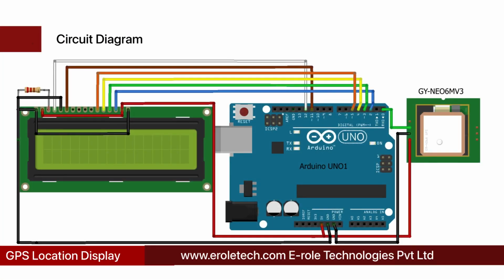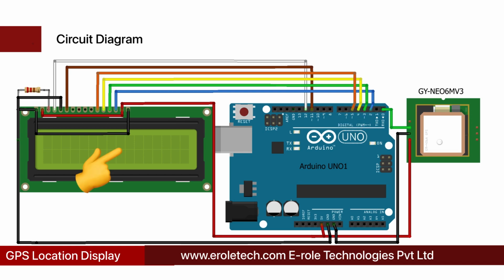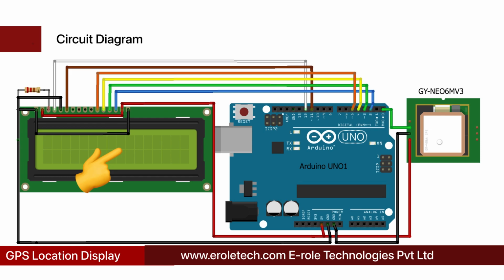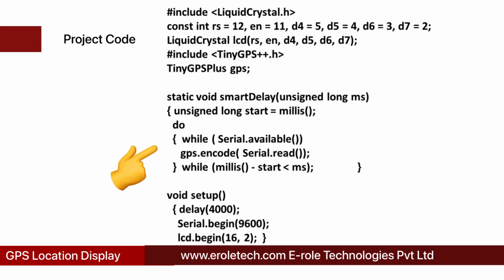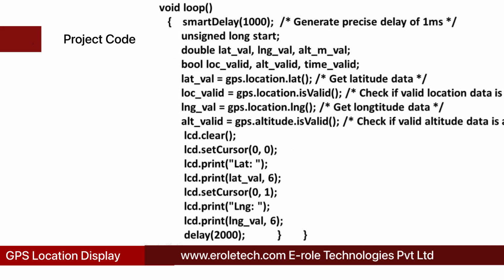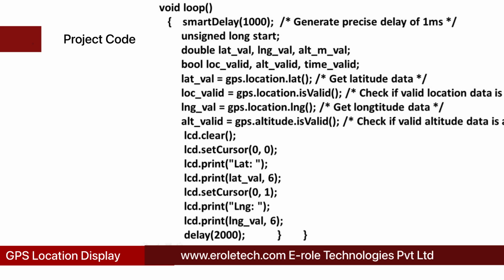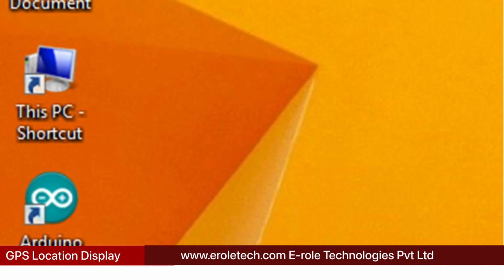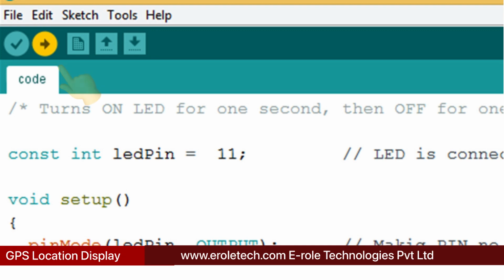Arduino Master Course Project 76 : GPS Location Display Using NEO6M and Arduino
Description:
GPS is a network of orbiting satellites that send precise details of their position back to the Earth and track the exact location of the GPS receiver.
There are about 24 geostationary satellites that orbit around the Earth every 12 hours covering the whole planet.
In this video we will see, how to interface a GPS module with arduino uno.